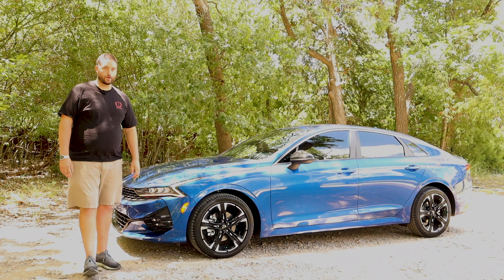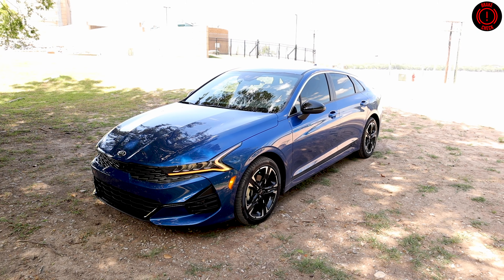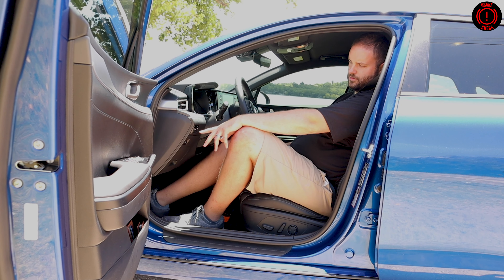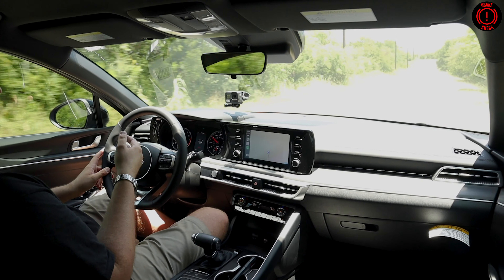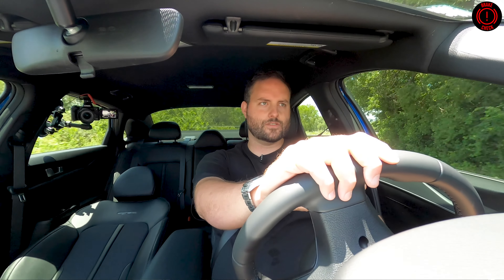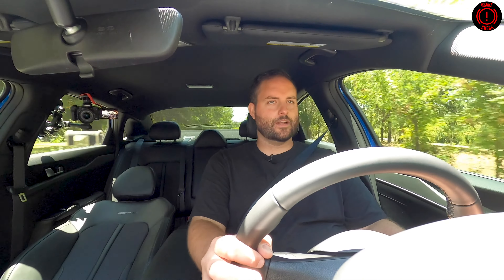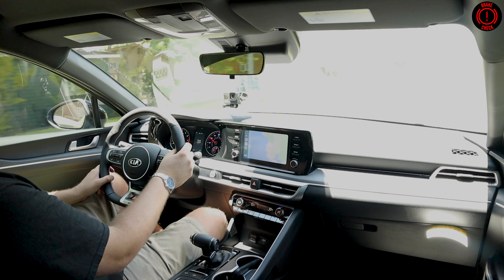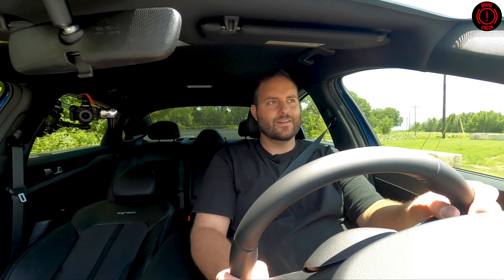2021 Kia K5 1.6T - Kia’s All New Sedan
In this episode of Brake Check we assess the all new 2021 Kia K5 GT-Line equipped with the 1.6 Turbo I-4 and 8 speed auto transmission. This is Brake Check, the YouTube show where we rate vehicles on our Hipster Scale and give insight on "Who is this car for?" As well as give our thoughts on Interior, Exterior, Powertrain and Dynamics.

A special thank you to Moritz Kia of Fort Worth! Please check them out for any of your Kia needs

Episode Chapters:

0:00 | Intro
1:45 | Exterior
2:49 | Interior
5:06 | Tech
6:26 | Dynamics
10:01 | Why buy it?
11:15 | Who is it for?
12:09 | Hipster Score
12:53 | Conclusion

Equipment we use:

Our Action Cam
Our Primary Cam
Our Dual Mic
Our Gimbal